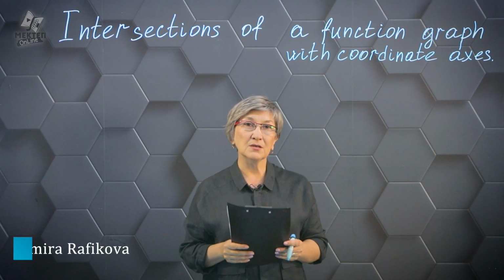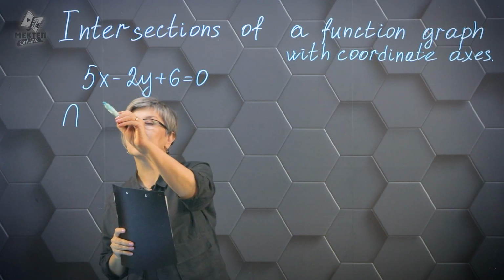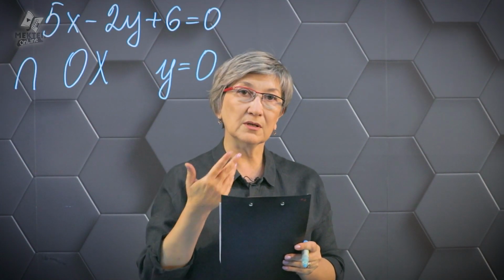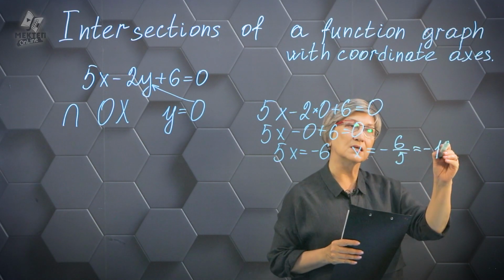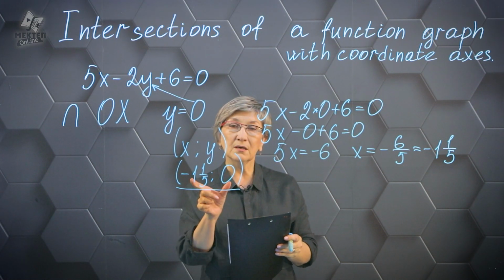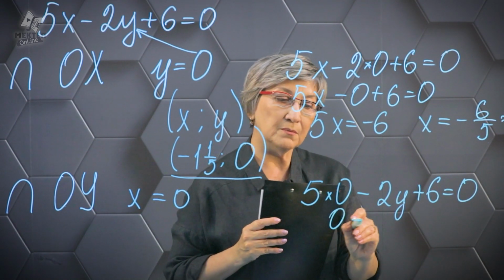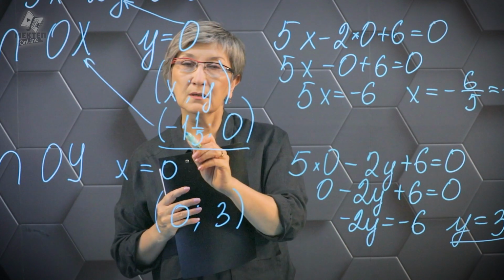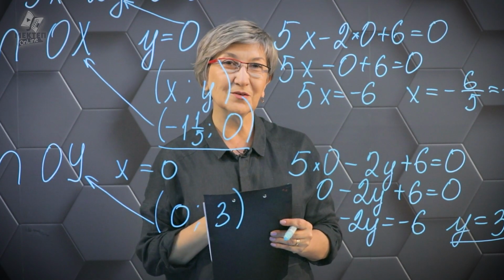Intersections of a function graph with coordinate axes. Part 2.